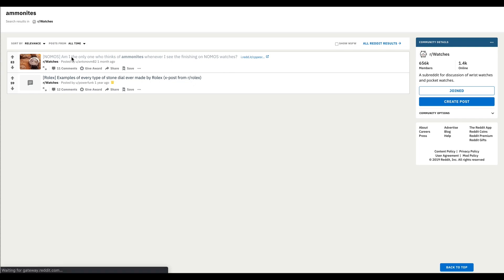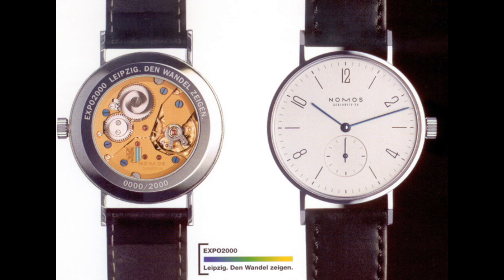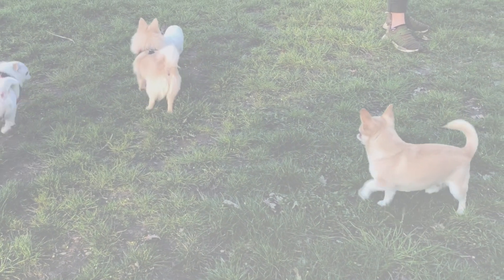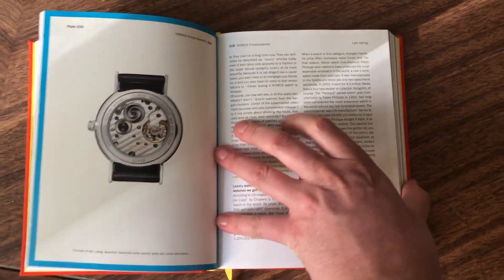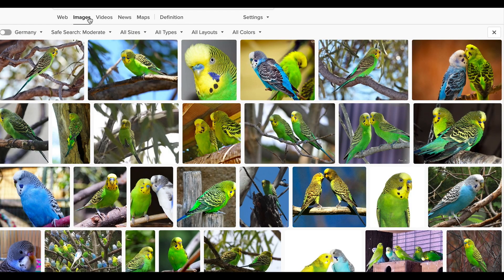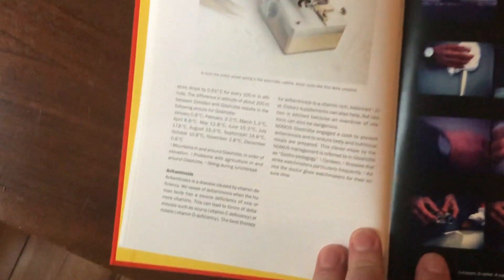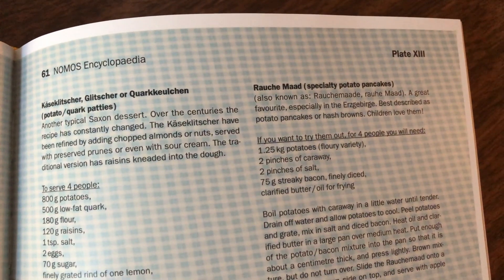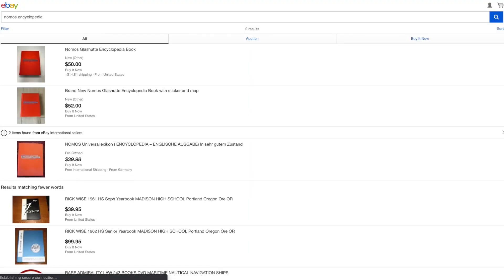Epilogue to the NOMOS Glashütte 1-Series caliber video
An epilogue to the NOMOS 1-series video